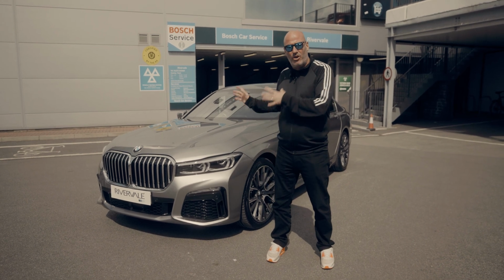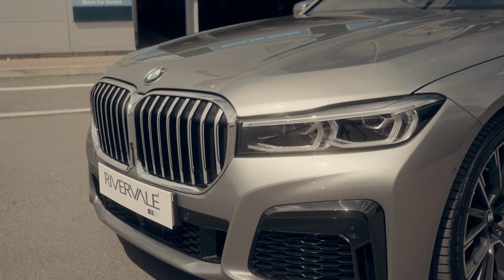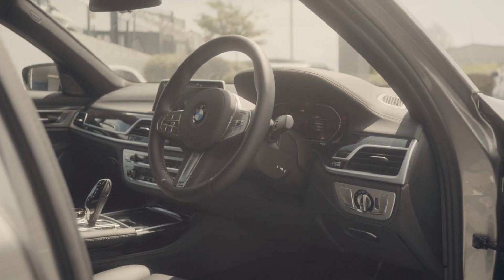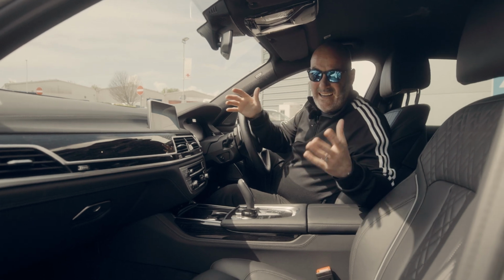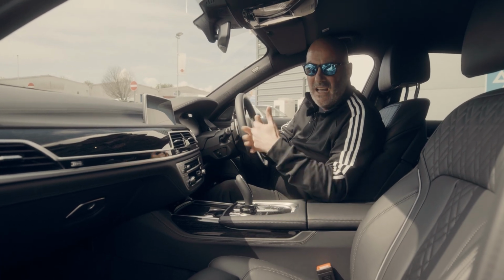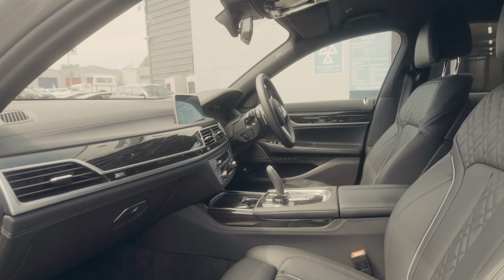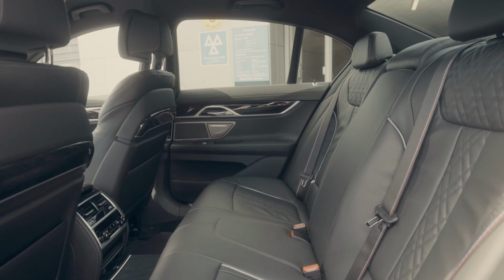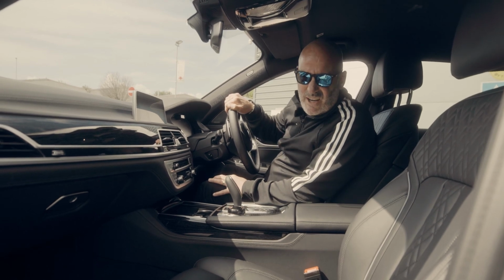New BMW 7 Series M Sport Pro - Rivervale Review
Another new BMW review from the one and only Jack The Lad, this time we take a look at the 7 Series, a high-class, high-performance beauty of a car!

Or give us a call on:
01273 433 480